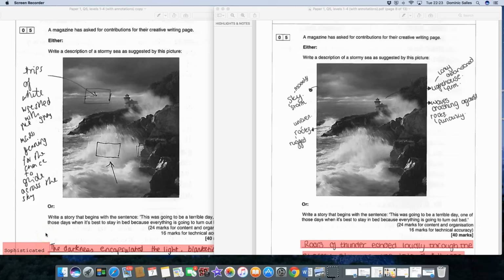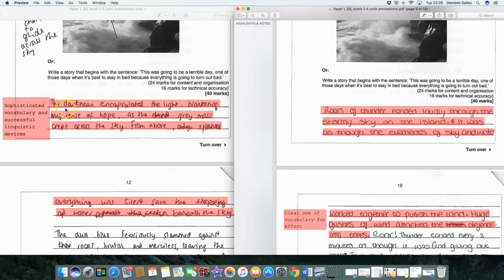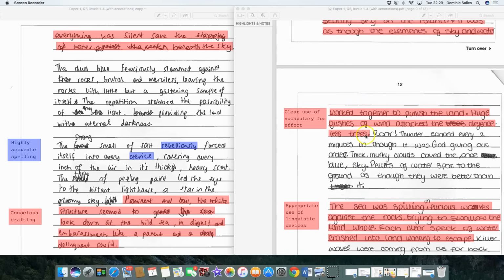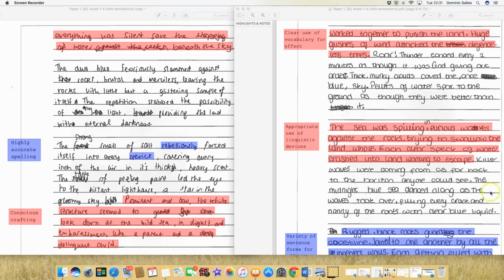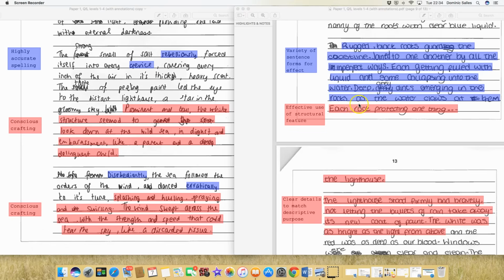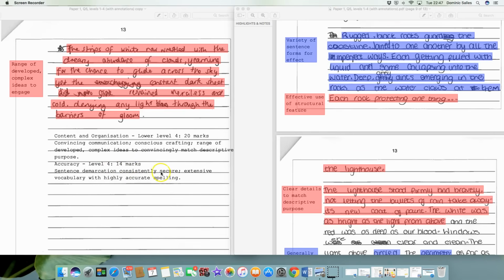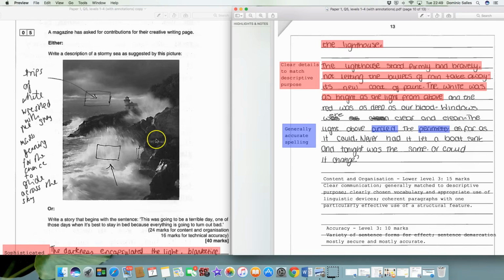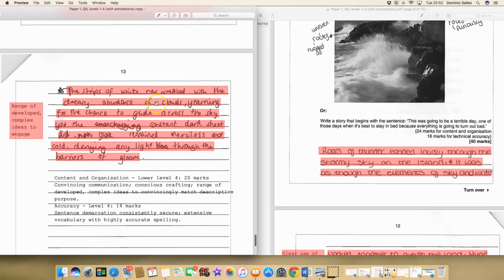What do AQA Examiners Want in Descriptive Writing? Mr Salles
Online Courses (FREE for 30 days!)
Sign up to my Free newsletter for weekly resources which will help you get top grades

0:00 Introduction
0: 45 Planning an answer
1:20 The importance of the first paragraph
1:54 First student description
2:35 Second student better description
4:02 Academic hand writing
5:07 Compare student paragraphs side by side
5:57 Description that tries too hard doesn't earn top grades
6:40 Make your imagery follow a similar theme and mood, so the images work together
7:50 Don't just chuck in the senses
8:43 Start a sentence with two adjectives
8:53 How to develop personification
9:30 Start each sentence with a different word
11:15 More extended metaphor and personification
11:35 How to use contrast
12:53 When imagery doesn't work, it is usually because of the verbs or cliche
17:50 Quality before quantity

For much more help buy my English Language Guide
A brilliant way to compare descriptions to understand what the examiner wants.

If you want to get resources more cheaply, or to book me for any CPD, visit my